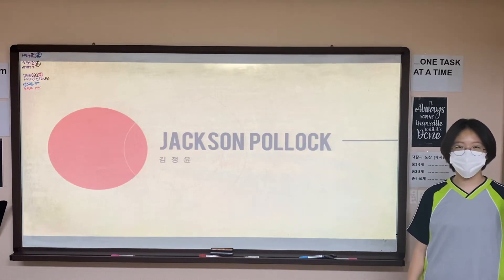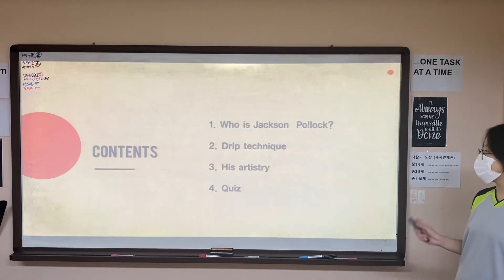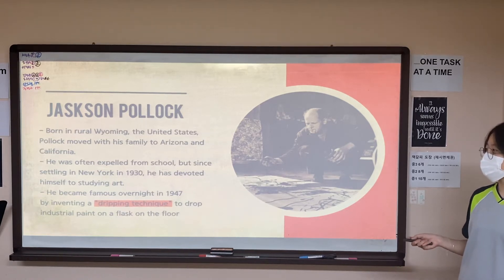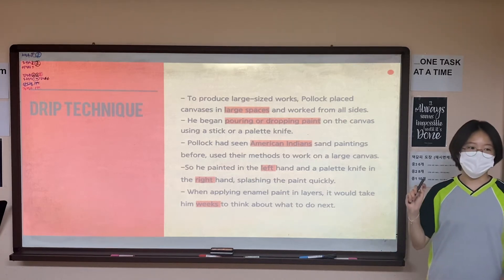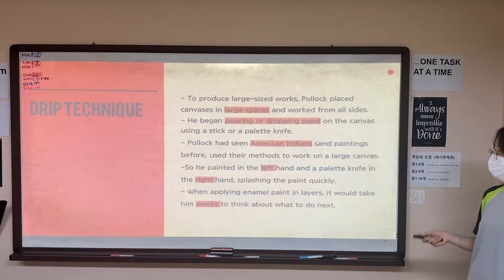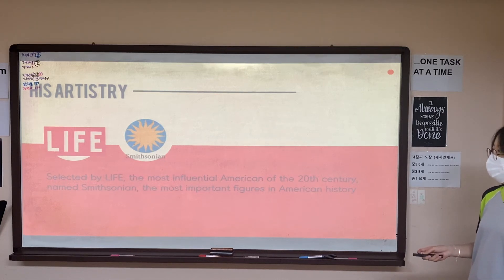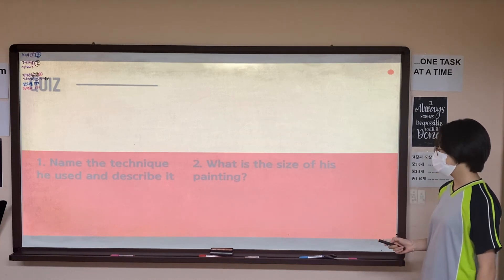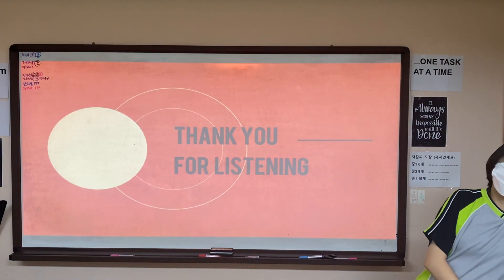TBMF presentation (Jackson Pollock)